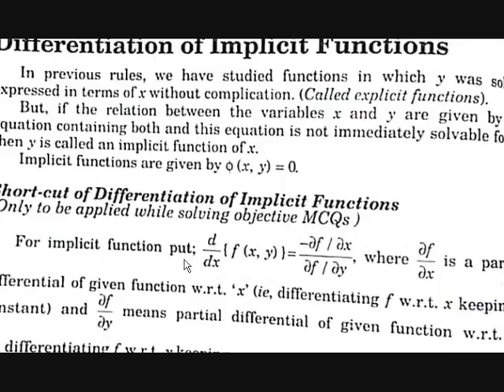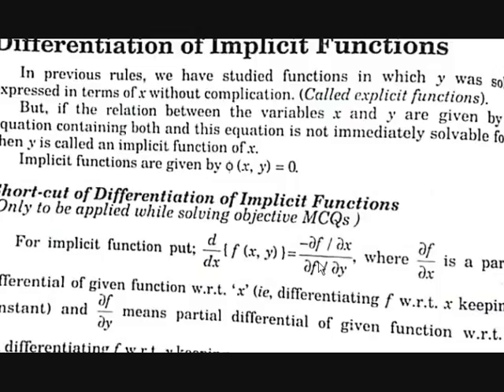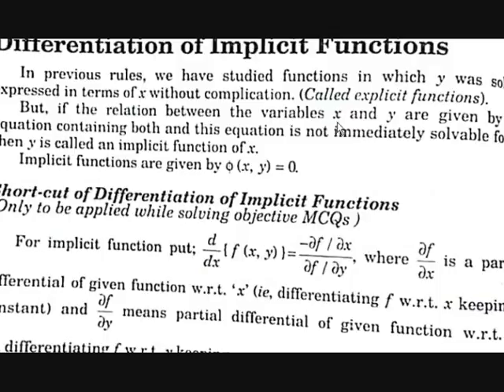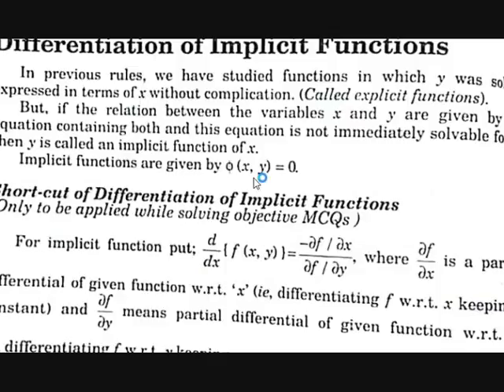Differentiation of Implicit Functions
In this video you'll learn about differentiation of implicit functions and what is partial fraction and an example explaining general and partial fraction way of differentiating implicit functions.
In this channel you'll learn mathematics in a easy logical way.
I will release videos like this.